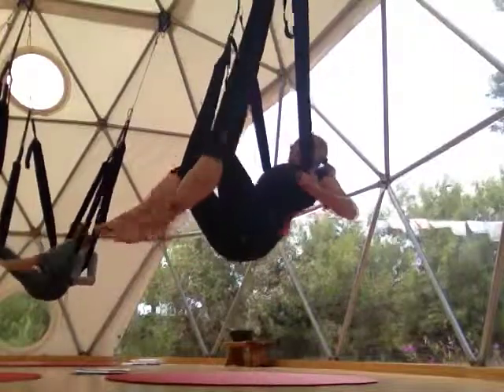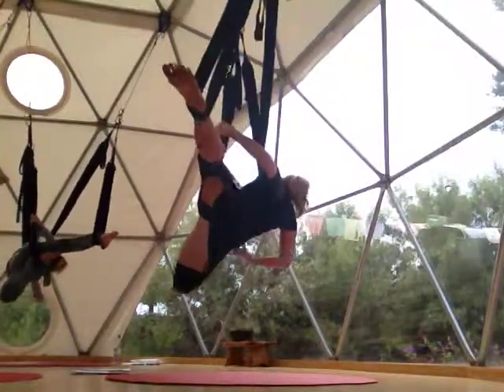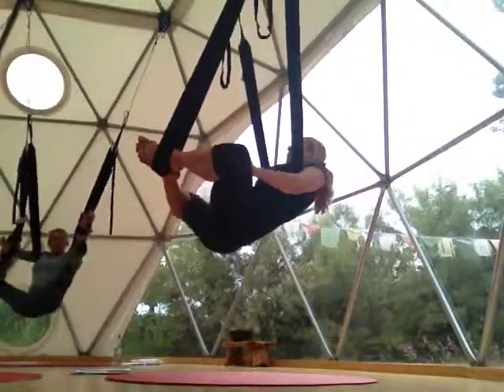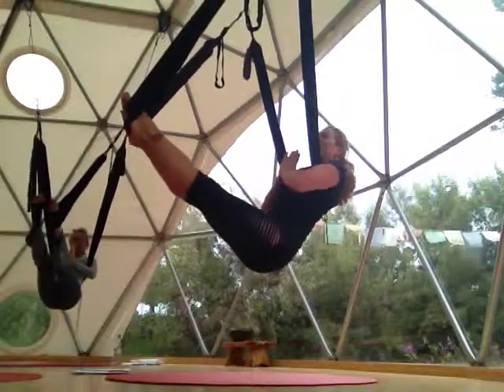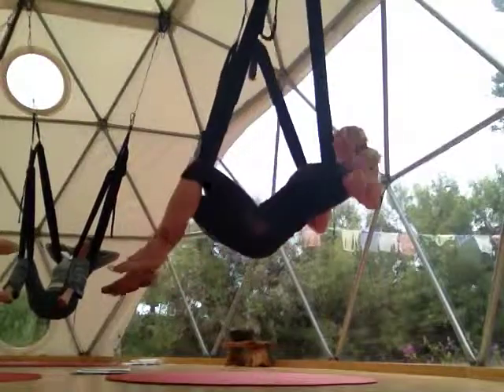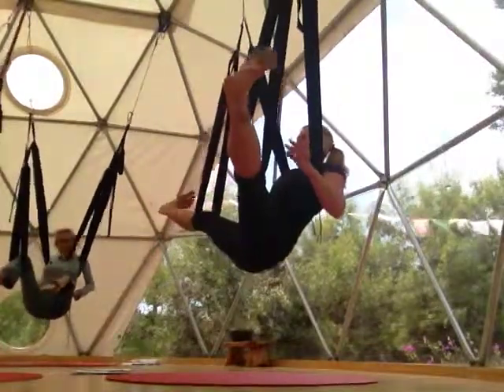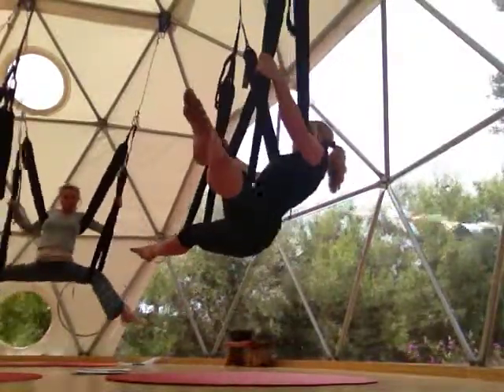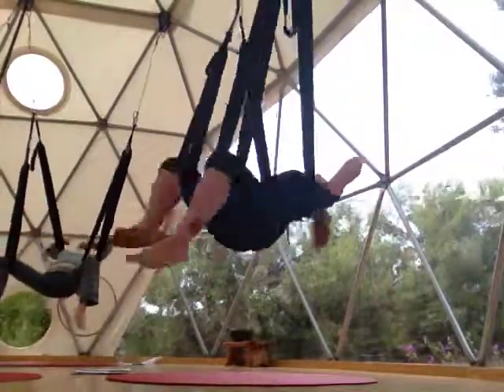(3) AERIAL YOGA PLAY TRAINING W/ JEN HEALY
We appreciate your donations . AERIAL YOGA PLAY TRAINING W/ JEN HEALY
ENCINITAS, CA APRIL 2014

1-4 YOGA TRANSLATIONS

3) Leg Stretches—Floating Buddha
both legs— (arches or ankles)
 windshield wipers
 floating pigeon
 side tree
 starfish
 namaste
 quad stretch
 suptavirasana
 standing splits
 Flying monkey
one leg—
 side lounge
 core strength
 twists
 hook
BONUS:  --hammock

4a) Chillaxin'— Chill Vinyaysa
 swagger (side body stretch)
 floating pigoen
 childs
 starfish
 namaste
 ladle
 back bends (bow—grab ankles)
 skydiver
 flying butterfly
Alternative: High Skydiver for legs

4b) Dancing Shiva
 splits (straight arms)
 lunges
 lunge with bend knee, foot grab w/ elbow lock
 flying arrow
 hanuman

Let your yoga take flight and swing your way into feeling fit while having fun!
Aerial yoga combines all the benefits of  traditional yoga- flexibility, strength and balance -- with the unique conditioning of aerial dance and acrobatics for an exhilarating new way of approaching yoga.  Sculpt your body in the air, using our special yoga swings, as you tone muscles, find balance, and increase flexibility.

Our Aerial Yoga Swings are specially made to be supportive, stretchy, and comfortable.  They support your body in your yoga practice and increase your ability to enter into challenging poses, like backbends and inversions, with more safety and ease.
Come discover that Aerial Yoga Swings are one of the most effective tools you can useto suspend the body, open up the spine, and create more space in the neck and lower back which provides a unique advantage in rehabilitating these commonly strained areas.

Jen Healy| Founder & Visionary| Aerial Yoga Play